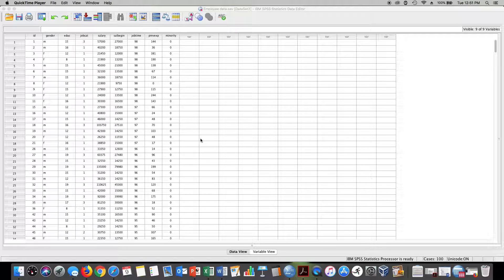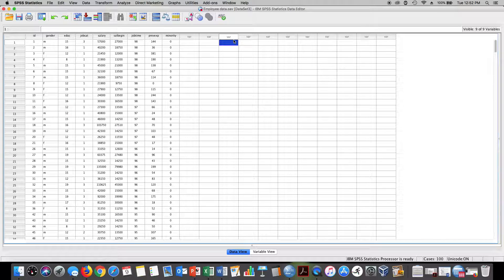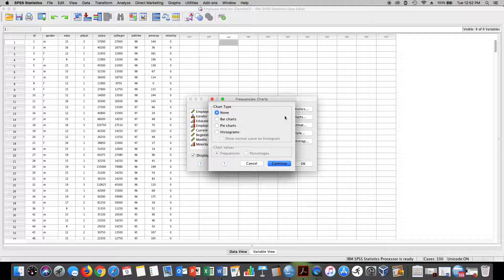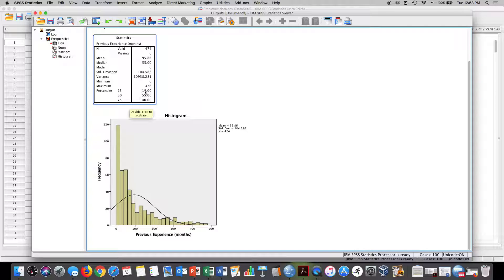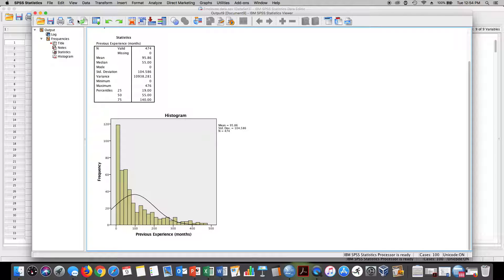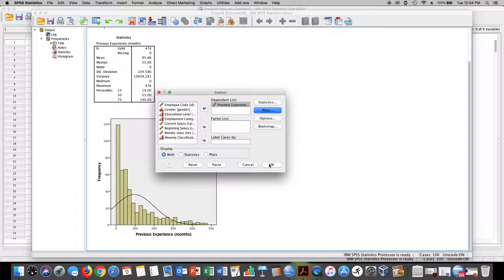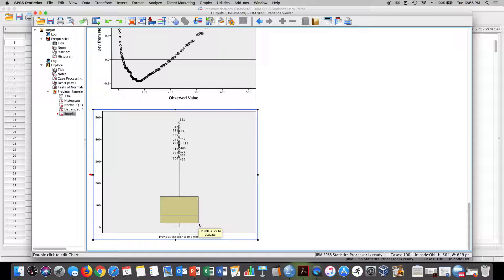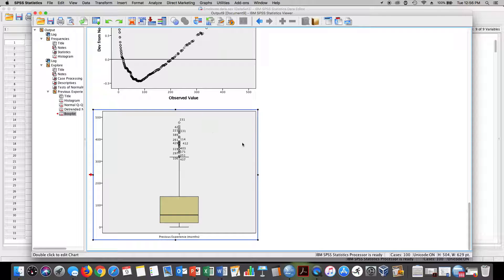SPSS Tutorial 5 number summary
How to use SPSS to obtain the 5-number summary